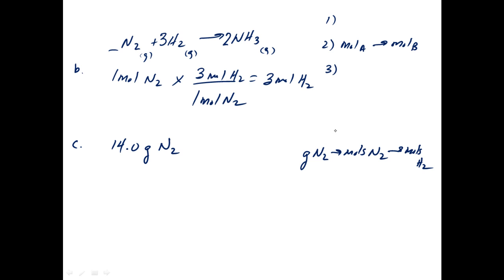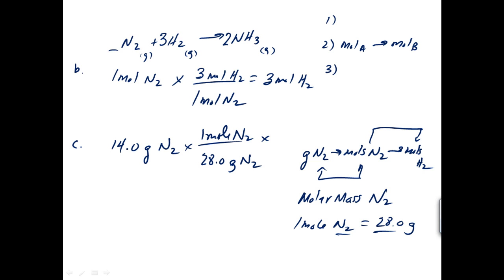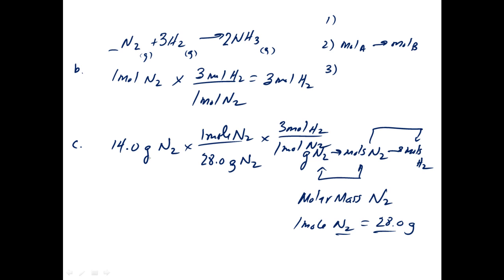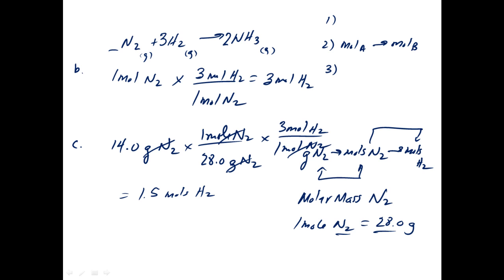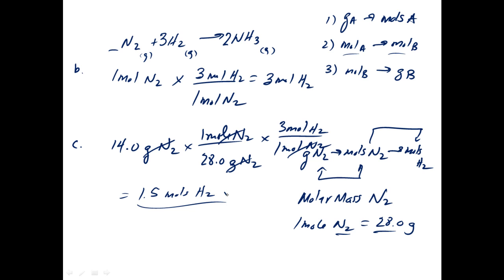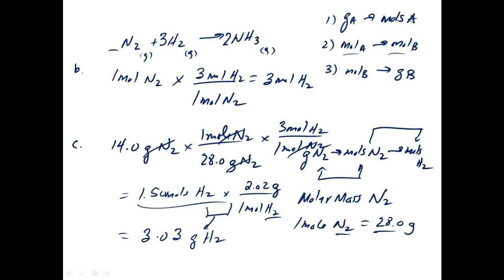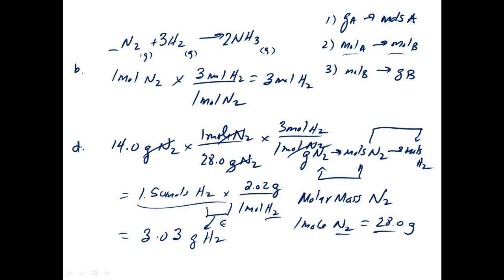Problem 4.77 on Stoichiometry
Denniston 6th ed. GOB problem 4.77